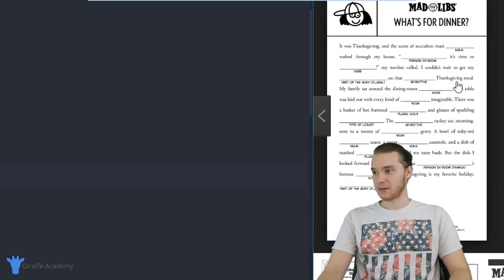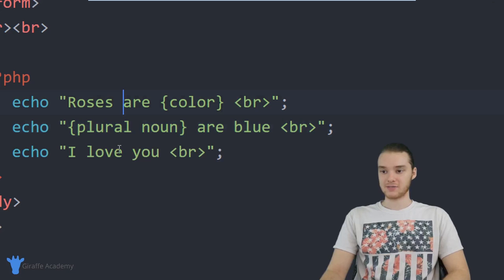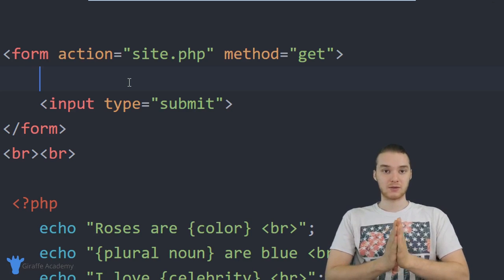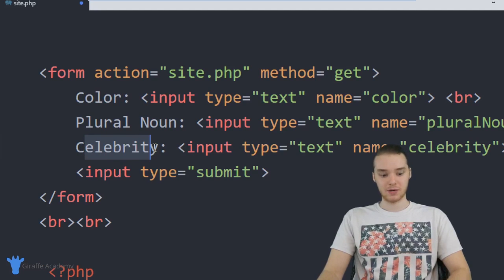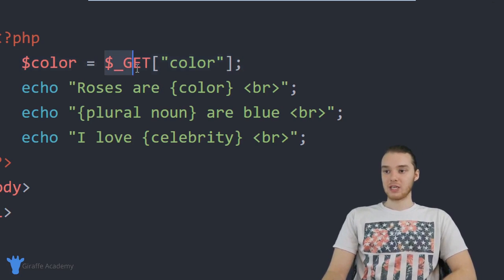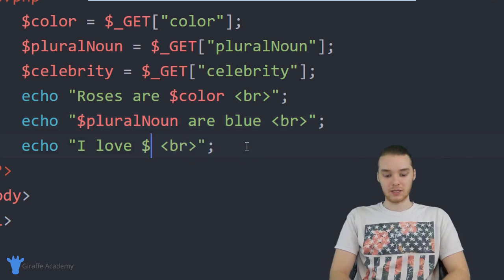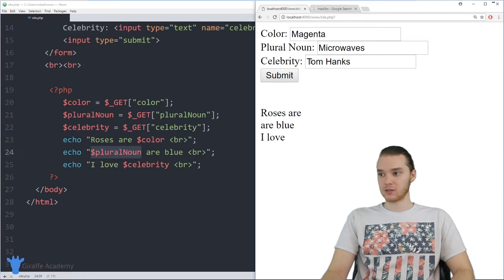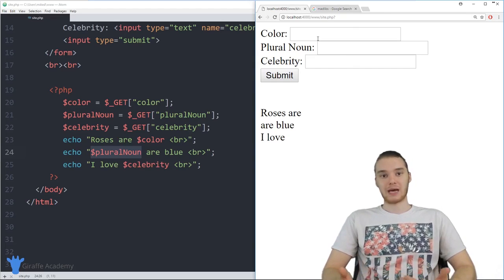12 Building a Mad Libs Game PHP Tutorial 12